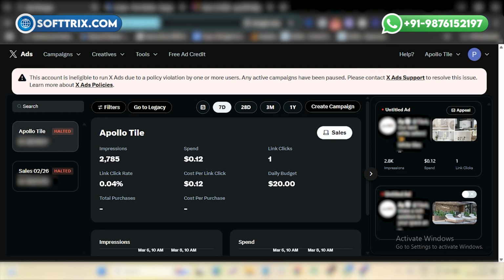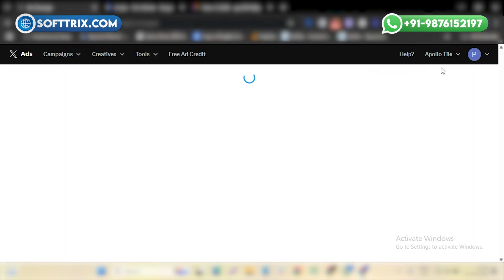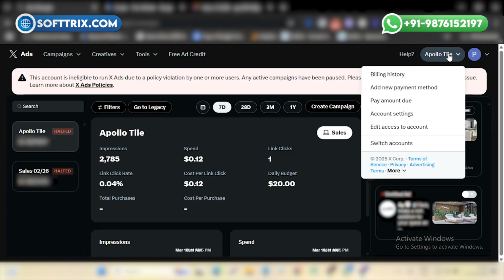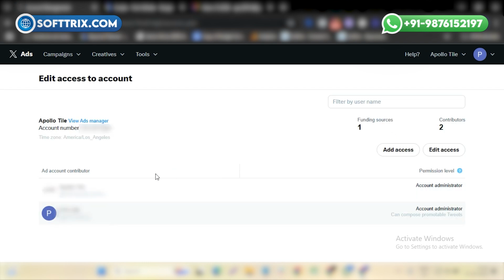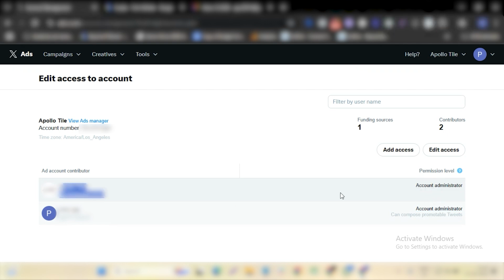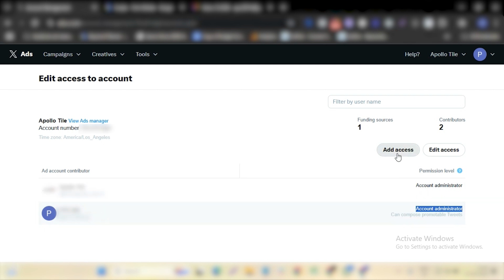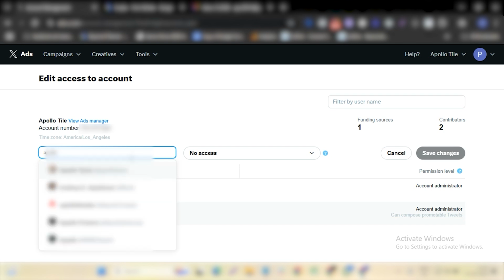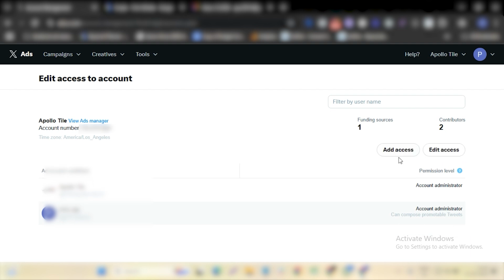How to Fix Twitter Ad Access Issues Fast | Grant Permissions & Start Running Ads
✨ Learn how to fix Twitter Ad Access Issues quickly by granting permissions and starting to run ads 🚀. Don’t let technical difficulties slow you down ❌ — watch this video now! 🎯👨‍💻✅

 *Our Tools*

Timestamps:-
0:00 - Introduction
1:04 - Open Twitter Ads Manager
1:32 - Add Access Option
1:55 - Grant Permissions
2:29 - Call to Action

Running ads on Twitter can be a great way to reach your target audience 🎯, but sometimes you may encounter permission issues ❌ that prevent you from creating campaigns or ads. This is usually due to account restrictions 🔒, incomplete verification ✅, or other reasons.

Getting ad access to play is crucial for your marketing effort 🚀, so you don’t waste time ⏳. In this guide, I'll walk you through the fastest way 🏆 to get permissions to create ads in your Twitter ad account.

So, today I’ll show you how to grant access to your Twitter Ad account 💡. This way, the agency or person you’ve hired to manage your Twitter Ad account 👨‍💻👩‍💻 can create and optimize ad copies easily 💼.

Step-by-Step Guide:
Log in to your Twitter Ads Manager 🔑.
Make sure the right ID is selected ✅ on the top right side.
Click on the Business Name at the top right corner 📌.
From the menu, select Account Settings ⚙️ → Add Access ➕.
Find the user’s handle you want to grant access to 🔍.
Select the correct permission level (e.g., Account Administrator 👨‍💼, Ad Manager 📊).
Make sure to enable ad creation ✅ so the user can create ad copies.
Hit the Save button 💾 — and you’re done! 🎉